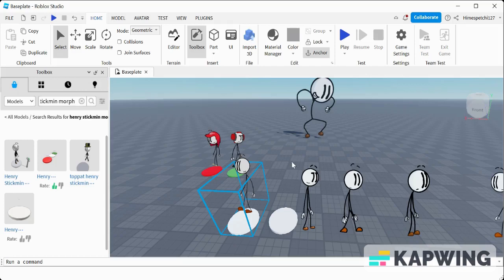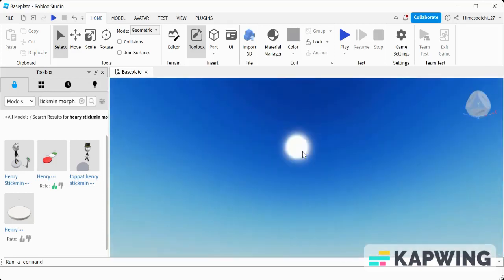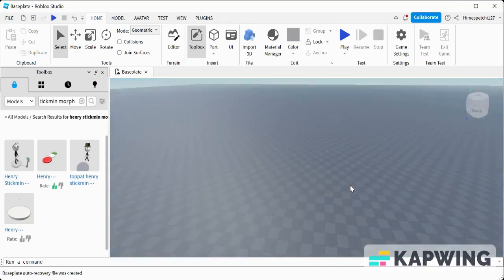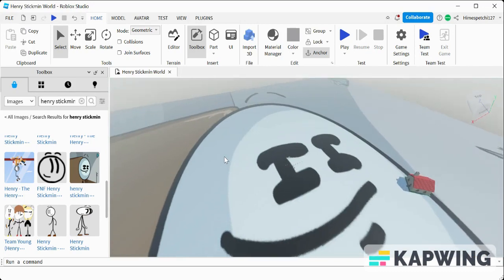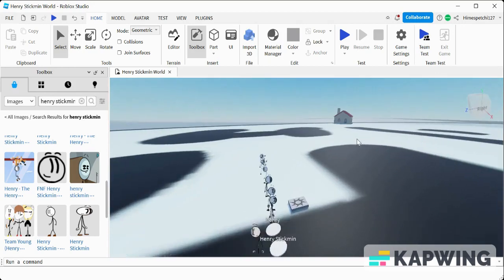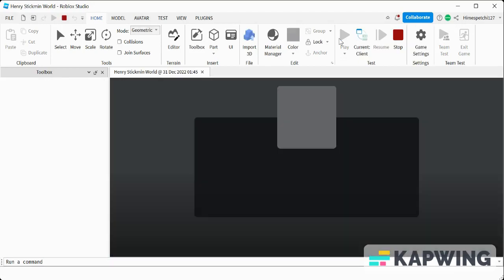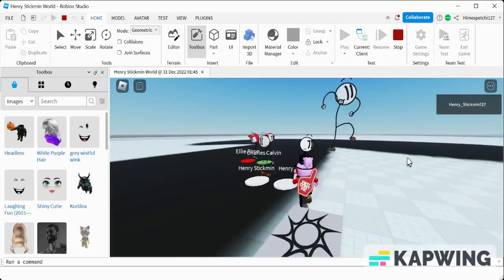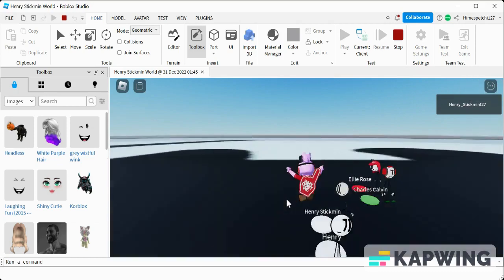Making a Roblox Game (Gone Wrong)